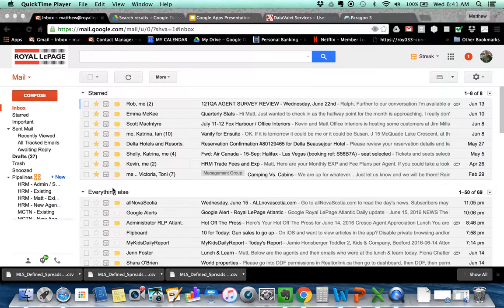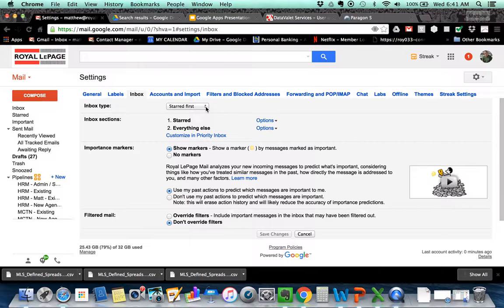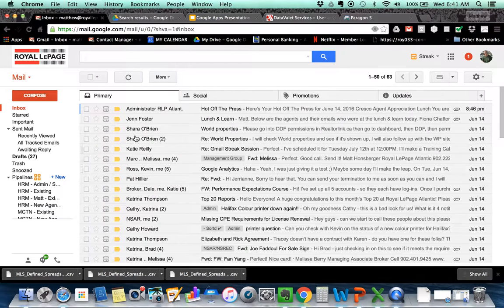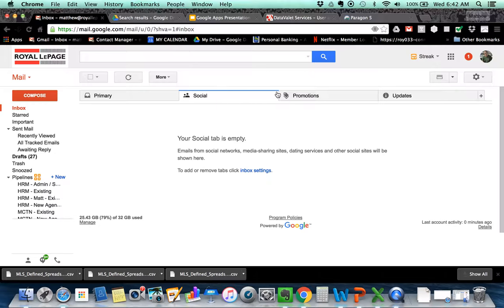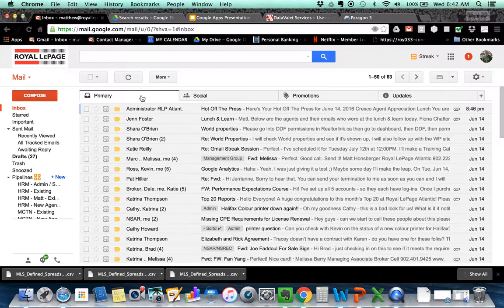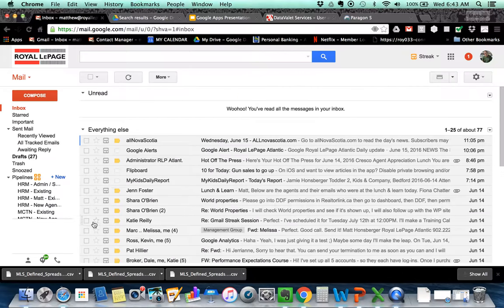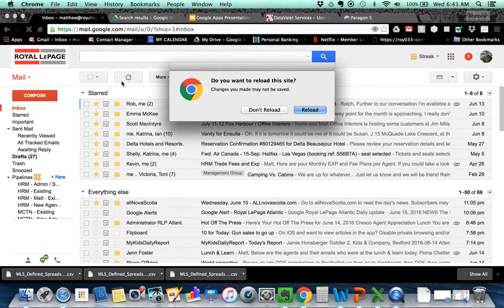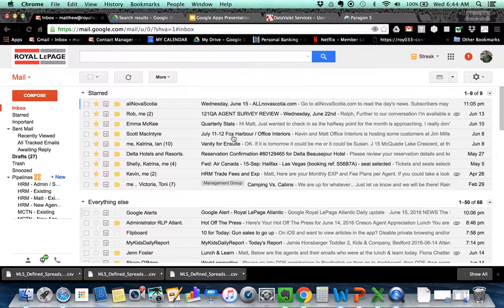GMail Tutorial - Sorting Your Inbox